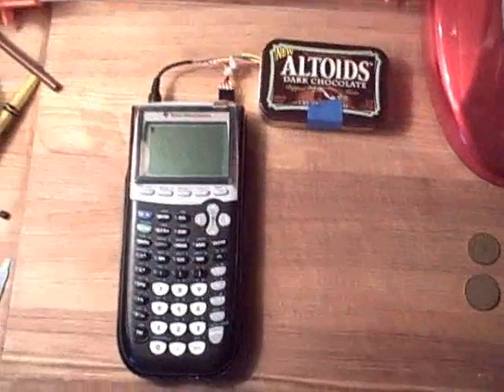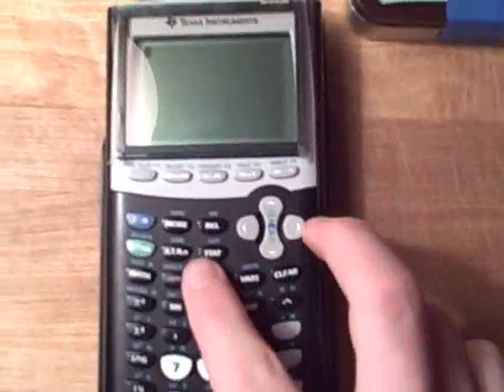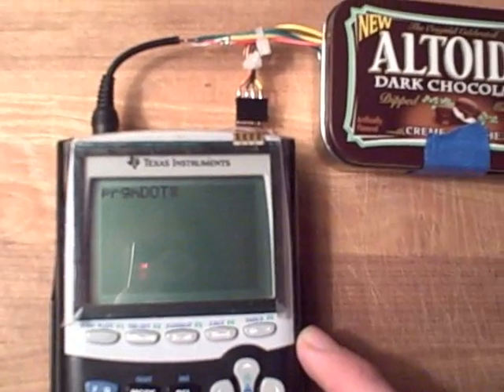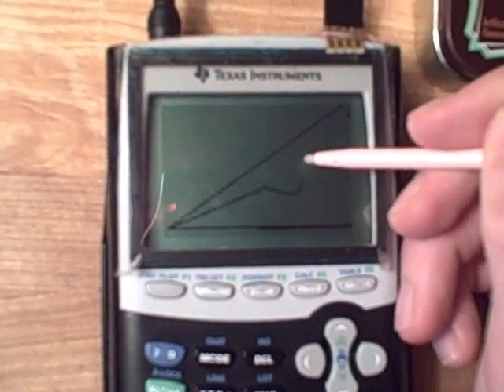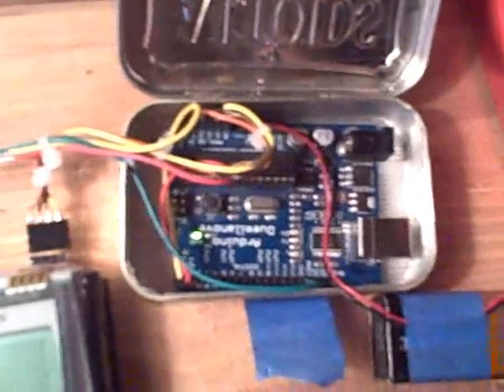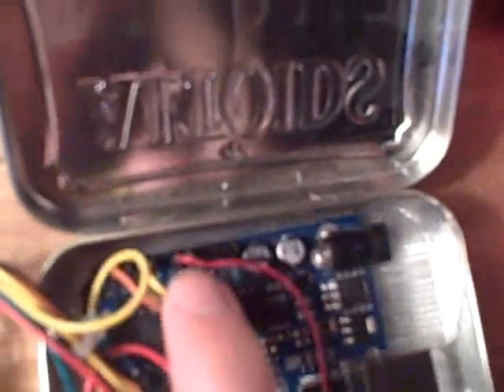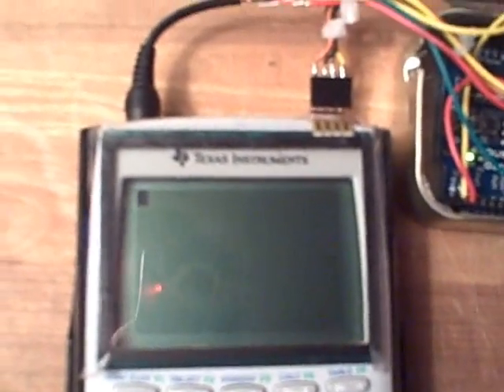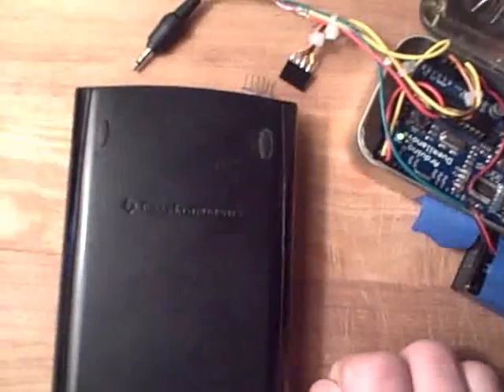Graphing Calc Hacked with Touch Screen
I just turned 16 and I'm in highschool, and we use these TI graphing calculators for math class, and I use mine for delicious BASIC programming during school, so I decided that for my 16th birthday I would add a touch screen to my TI-84 Plus. It's been a long time in the making (My birthday was March 13), but that is mostly because I started learning z80 assembly at the same time as I started the project.

To get UART working on the calculator I had to do some complicated low-level assembly hacks to manipulate the linkport.